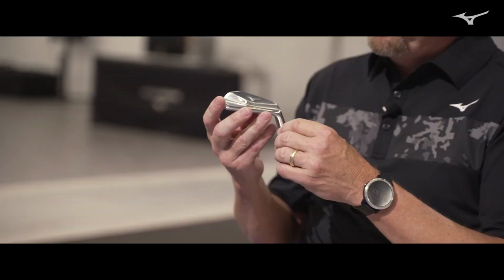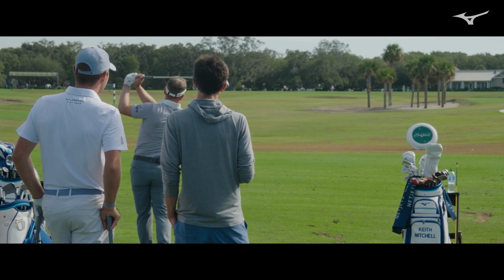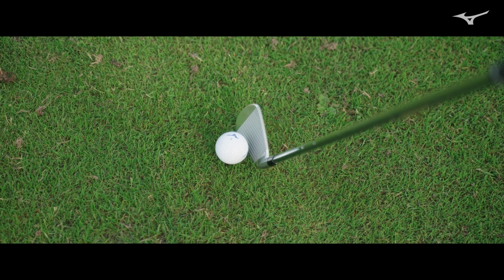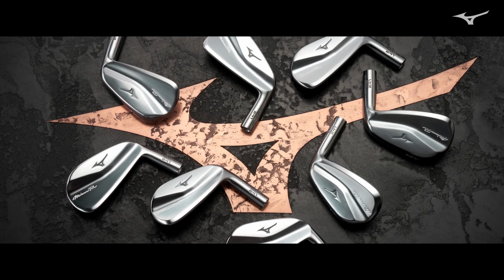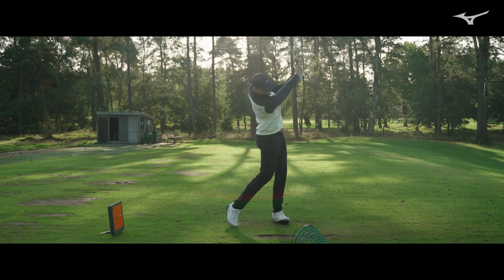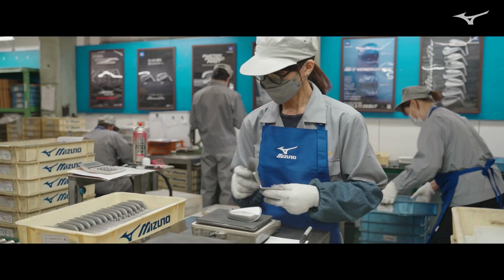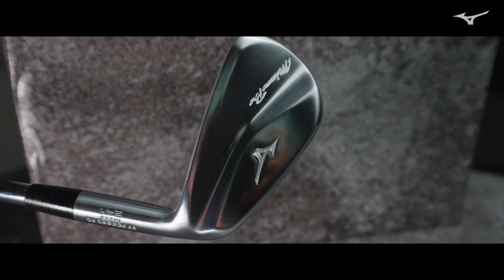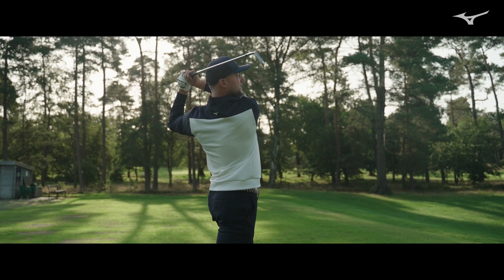Mizuno Pro 241 Irons (FEATURES)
The new Mizuno Pro 241 Irons feature a more obvious tapering of the upper blade potion that delivers an ideal trajectory through the set – with flighted long irons and penetrating short irons.